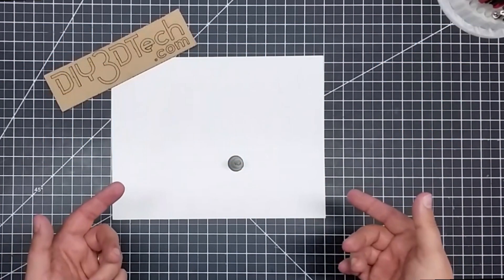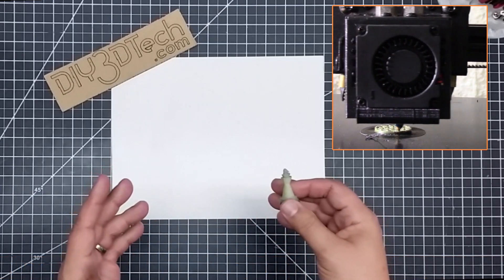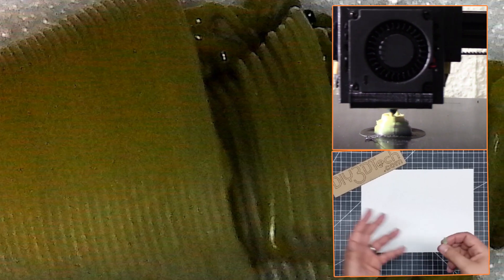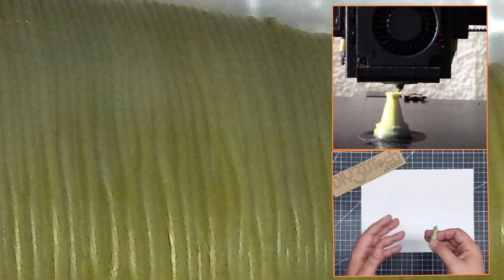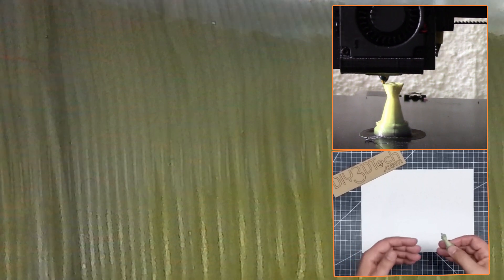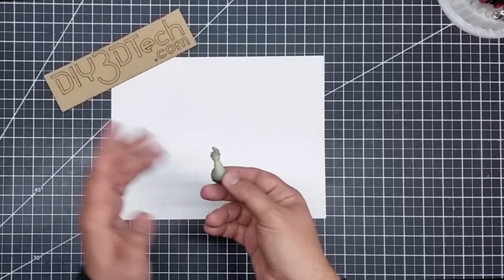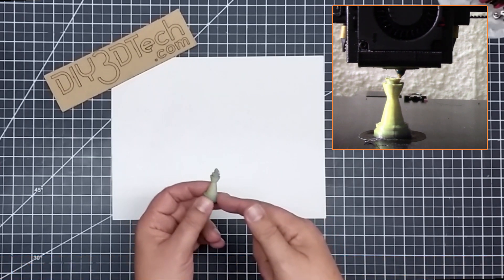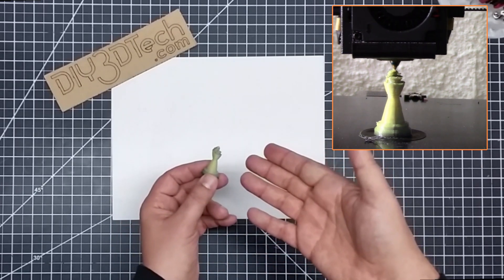GeeeTech A10M - Mixing ABS with ASA Success?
In this episode, we will be mixing up some ABS and ASA on the GearBest GeeeTech A10M (see more and the outcome was rather interesting!

and mixed it with its kissing cousin ASA (see more ) to create a new plastic alloy!

The outcome was rather interesting with this combination so be sure to stay to the end of the time-lapse to see what happened!

To learn more about the GearBest GeeeTech A10M Mixing 3D printer, just

Filaments Used in this project:
Taulman BRIDGE Filament (Black)
Taulman BRIDGE Filament (White)
AmazonBasics PETG (Multi-Colors)
AmazonBasics ABS (Multi-Colors)
AmazonBasics PLA (Multi-Colors)
AmazonBasics TPU (Multi-Colors)
Fillamentum ASA Filament (White)
Gizmo Dorks HIPS Filament (Yellow)
SunTop Carbon Fiber Filament (Black)
Polymaker Polycarbonate (Transparent)
NOVAMAKER Filament (Wood)

Chess Pawn from book Beginner's Guide to 3D Printing [CHEP] can be found